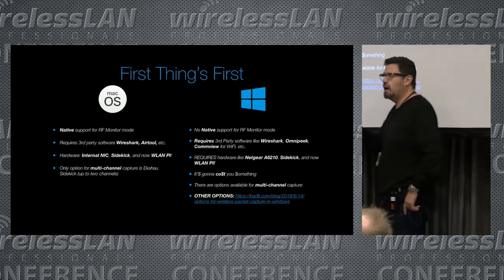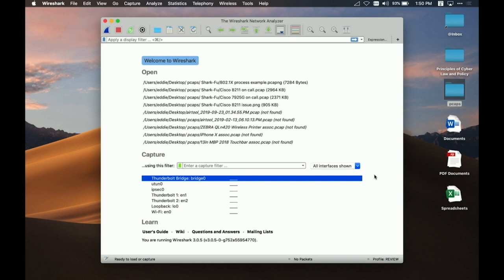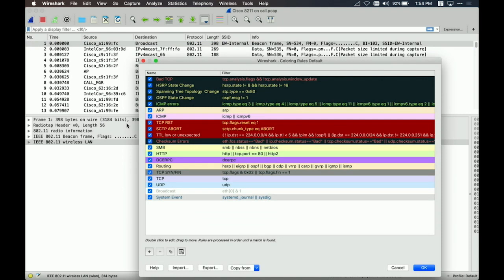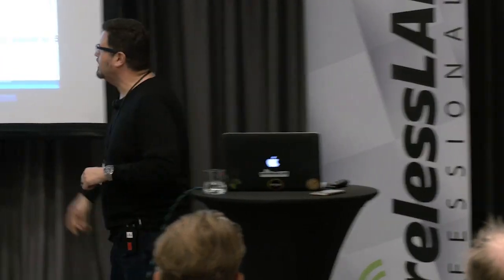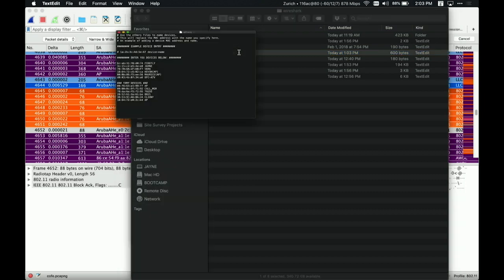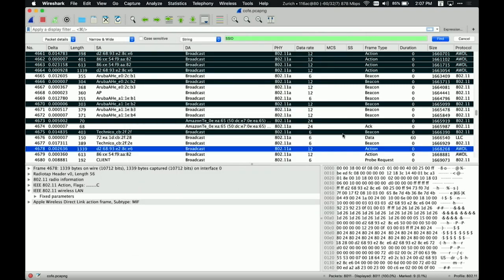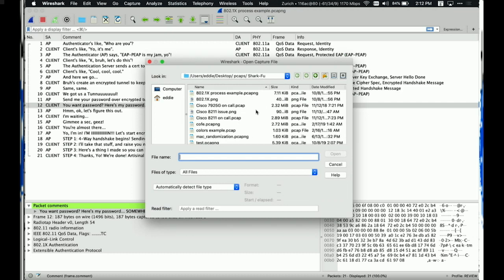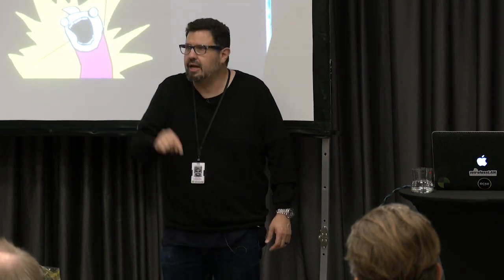Wi-Fi Shark Fu | Eddie Forero | WLPC Prague 2019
Wireshark for wireless engineers. How to setup Wireshark for wireless analysis and how to USE Wireshark for the same. Practical examples of using Wireshark to troubleshoot issues and get to the answer.